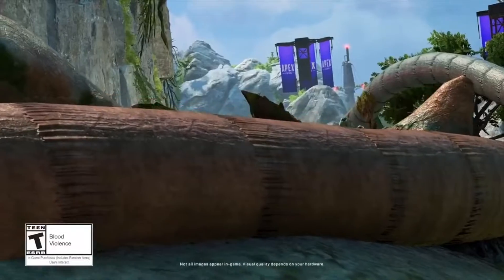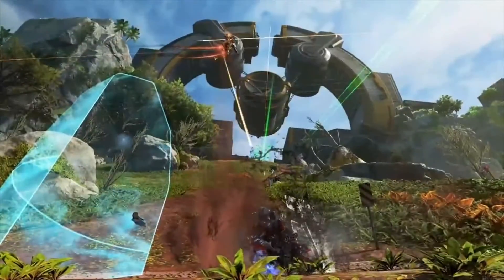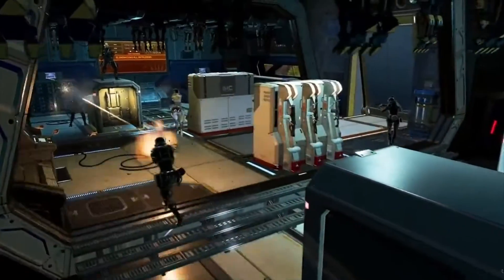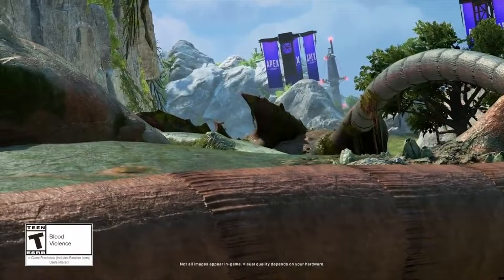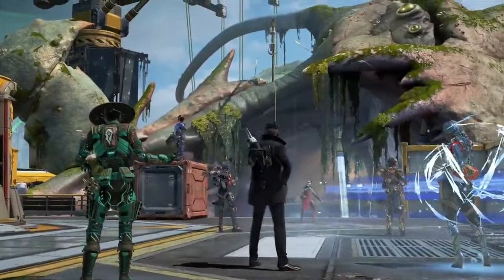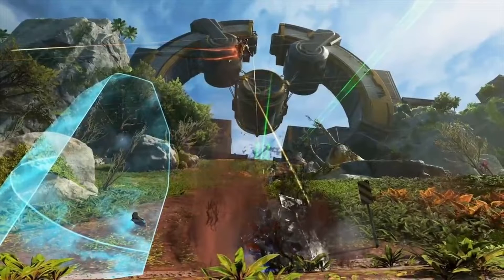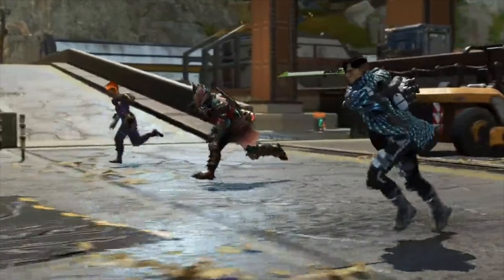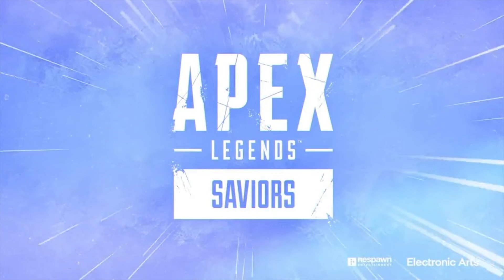Apex Legends Season 13 Battlepass Teaser & Breakdown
In this video we go over the new season 13 battlepass teaser from the ALGS split 2 playoffs that was shown. This only the first have of the trailer the rest will be released tommorow. We get a small glimpse of the new upcoming legend skins and some are the ones that were leaked previously but untextured so will have to see. Finally we see the POI on the map as well as the new armories coming with the new spectre AI!

All Socials & Channels!
What I Use!